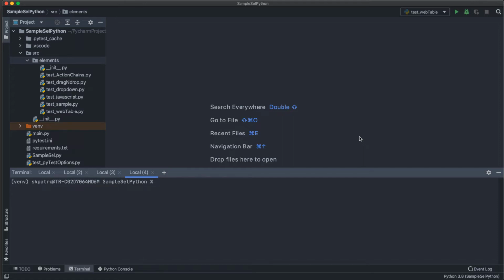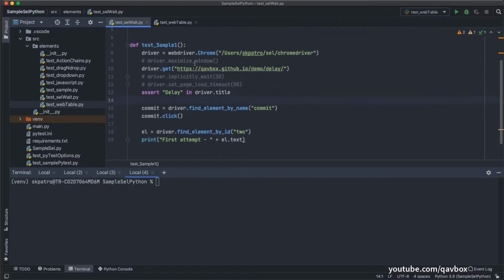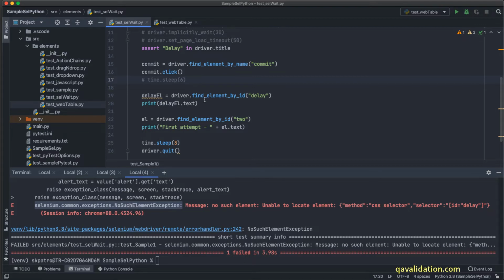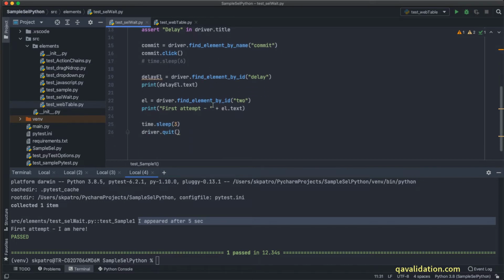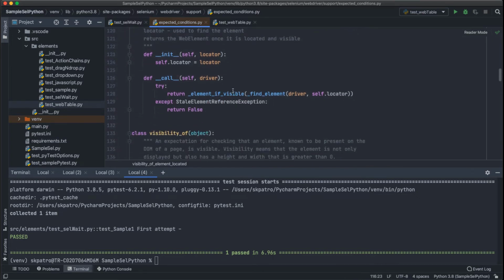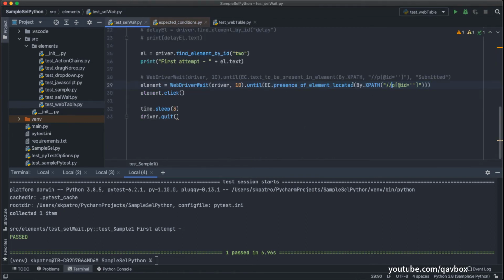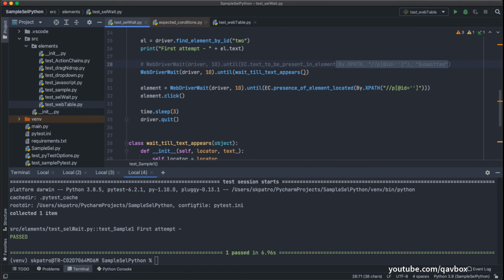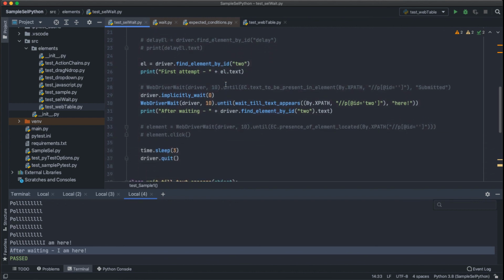Synchronisation | selenium waits in python | create your own WebDriverWait condition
Hard wait
Implicit wait
WebDriverWait or explicit wait, how we can wait based on some condition of an element
Also we will discuss how to customise or create our own WebDriverWait conditions.